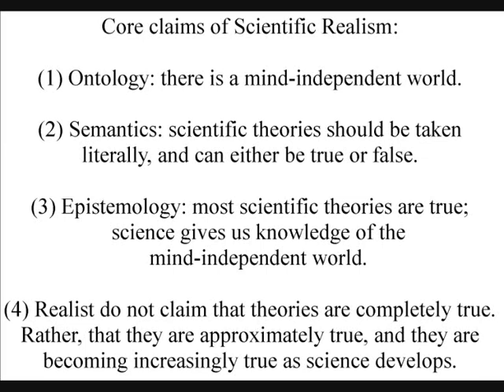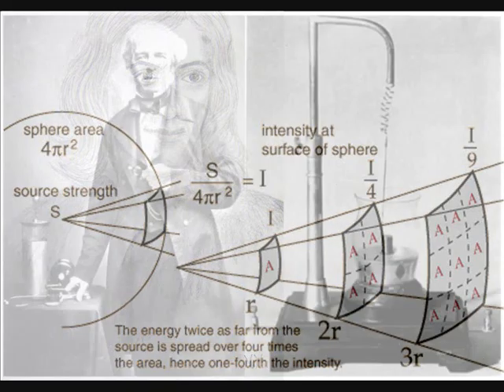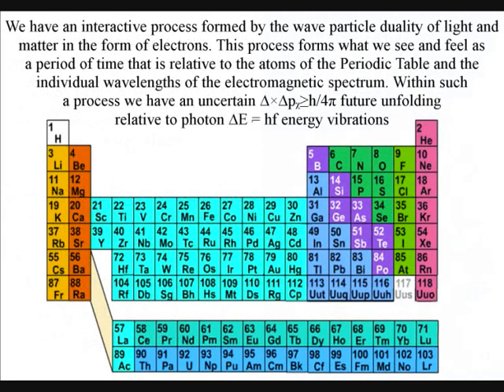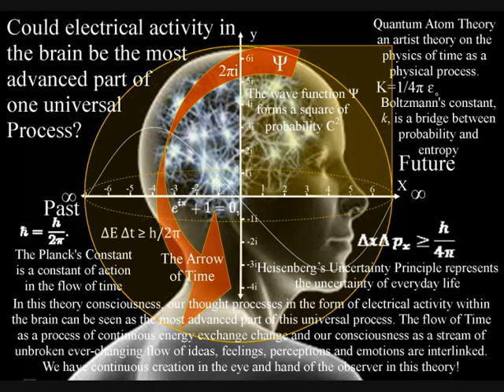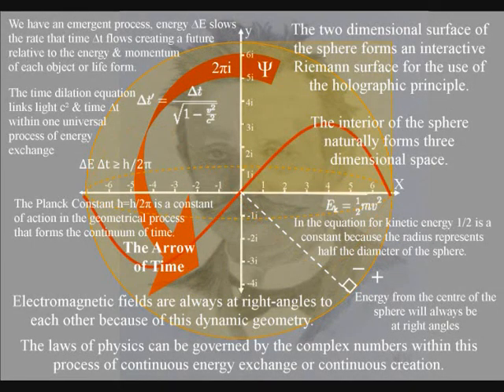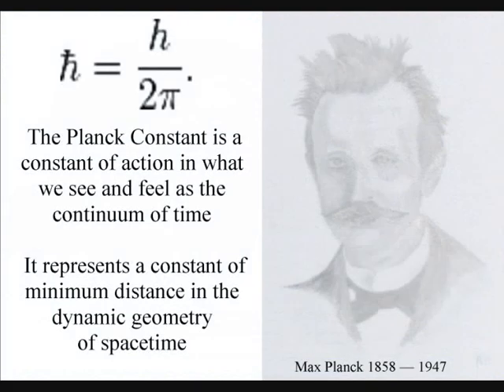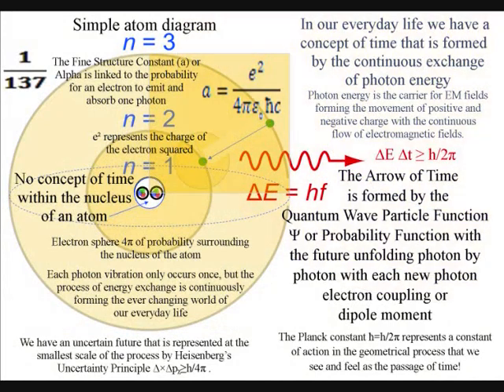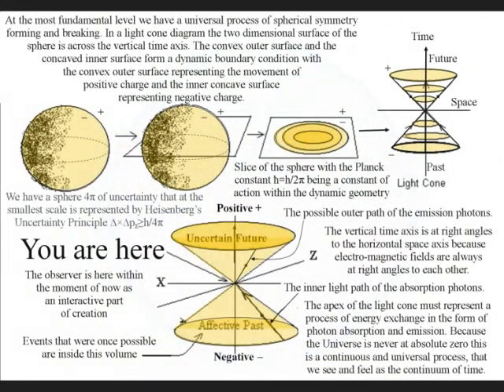No Limit to Scientific Realism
This video puts forward the idea that there is no limit to human understanding! Realism in a nutshell realists believe that one truth exists, truth does not change realists believe that truth can be discovered using objective measurements once you find out what the truth is you can generalize it to other situations. The geometrical and mathematical constant pi π is a good example of this type of truth. We have seen the slow progress of scientific understanding over a long period of time. And with the slow built up of information and knowledge at certain periods in history we have seen scientific revolutions or paradigm shifts. Newtonian mechanics the work of M Faraday, Einstein Relativity and quantum mechanics are just a few of these new paradigms. And there is no logical reason why this process will not continue giving us a deeper and more fundamental understanding of our Universe. But today there are those in mainstream physics who believe that this is not so, and that it is beyond us to have what could be called a theory of everything. They say that the problem of conscious perception for example how we account for the subjective experiences arising out of objective physics is too great a problem. Also we have the problem of self reference as in biology with self-replication as a dynamical system that can construct an identical copy of itself. This dynamic process would have to arise or form out of the physics of a physical process. An explanation of this would need the formation of a new theory and many in mainstream physics believe this is not going to happen. Could they be wrong?